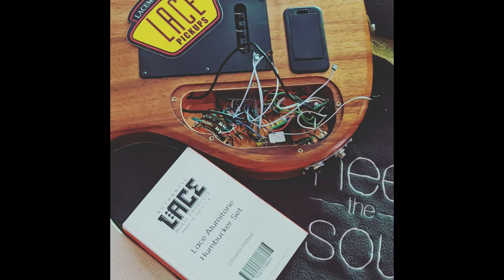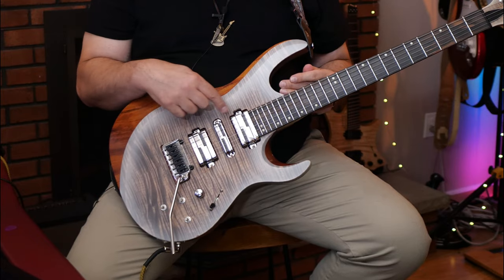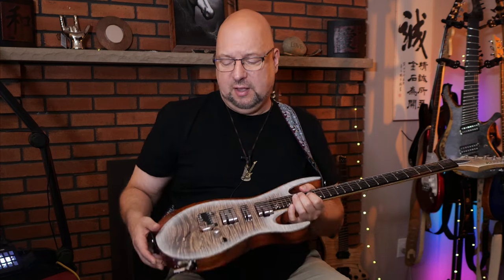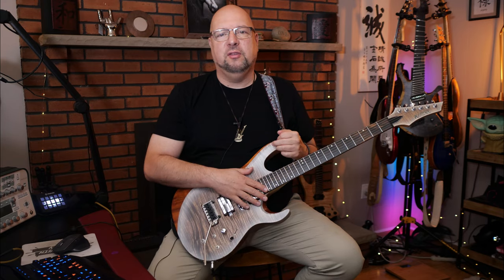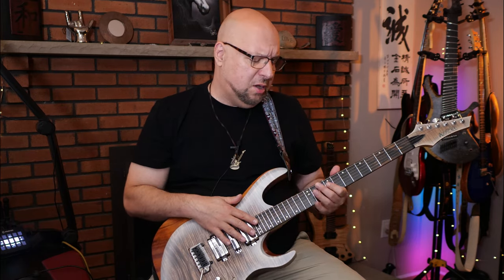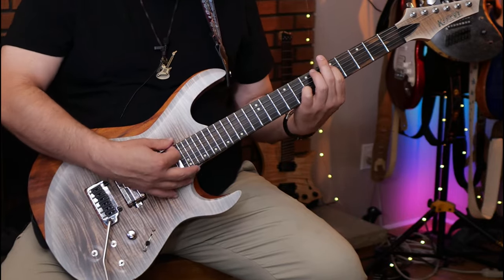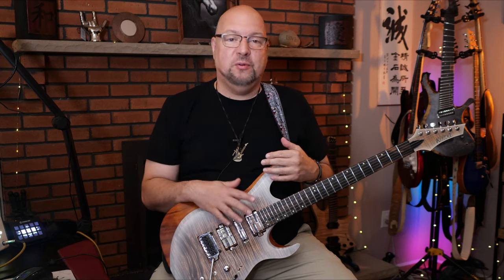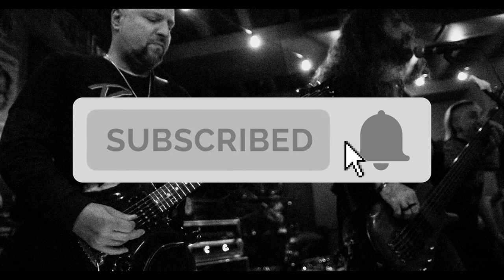The FrankenKiesel - This Guitar is Ridiculous!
Today we look at a Kiesel Aries 6 that I changed so many times, that I dubbed it, "The FrankenKiesel."  If you are a fan of modifying guitars and know anything about Kiesel Guitars and Lace Pickups, you will enjoy this build.  This Kiesel Aries 6 demo is a fun look at Lace Alumicoil pickups in a high-end guitar.